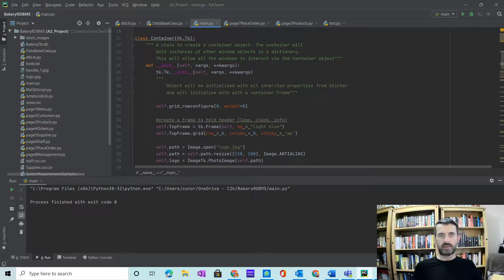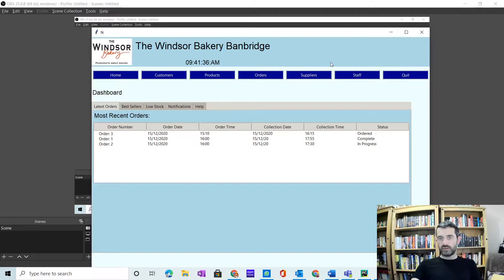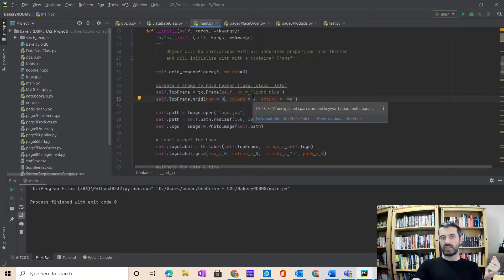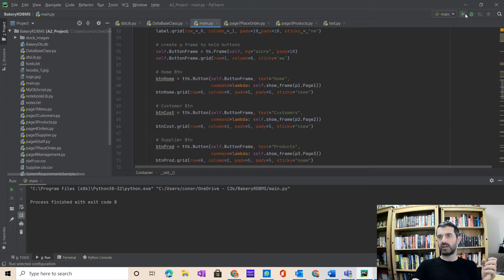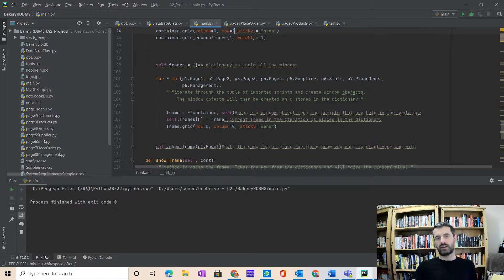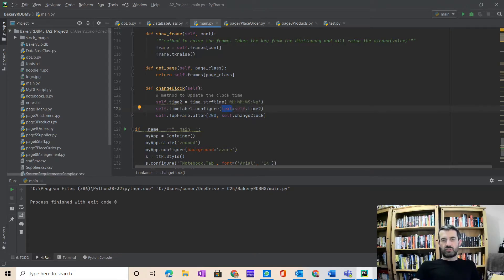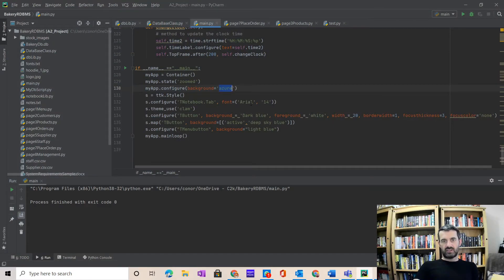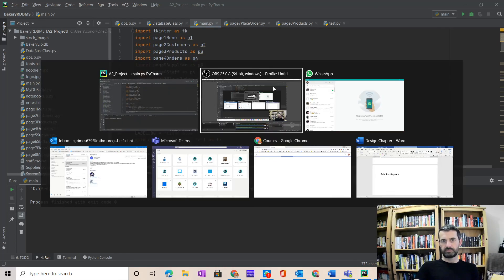Tkinter Frames & Ttk Styles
Some pointers about laying out & styling your app